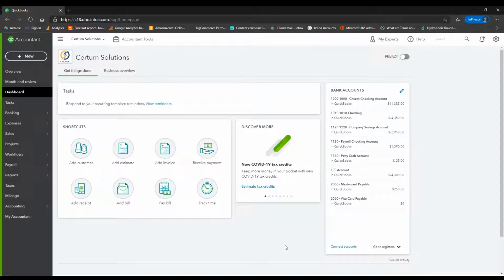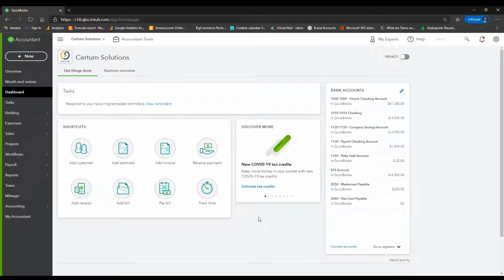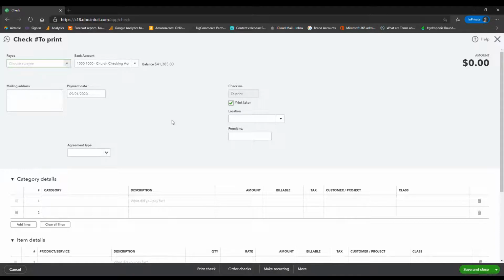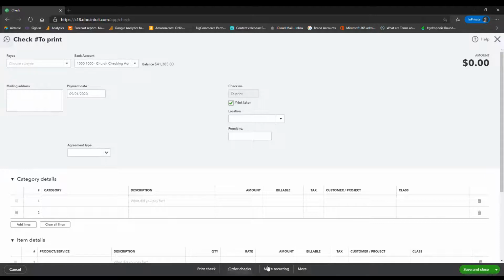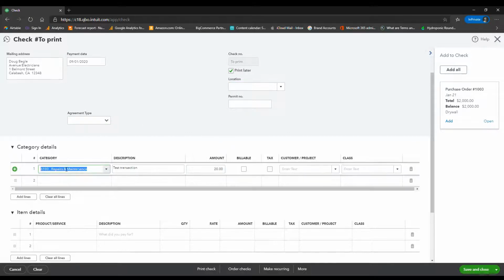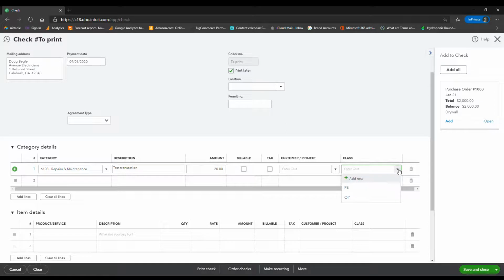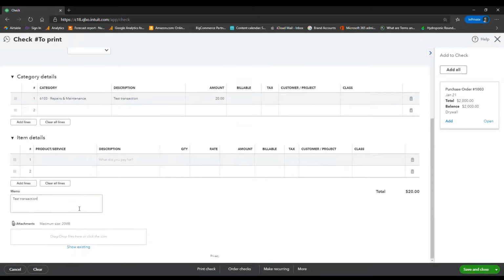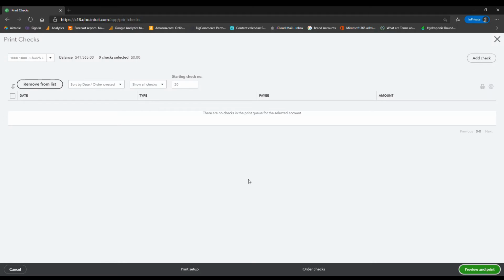DEMO | QuickBooks Online - How To Enter A Check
Please note I used QuickBooks Online Advanced for this video, but you can replicate this process on any of the QuickBooks Online packages.

Remember, you can easily track project costing using the expense line items in QuickBooks Online. You don't have to use the Item level detail like you do in QuickBooks Desktop. Use item level detail if you are costing by item/product.

QuickBooks Online does offer the option to enter checks in the "Expense" tab (I will cover this next), but it does NOT give you the option to print, and I feel like you waste the ability to run a really organized Check Disbursement Report, which you can run based off of the transaction type.

I do not cover reporting or setting your check printer up, but I will add those next as well.

Want to see a new QuickBooks topic in our next video? Leave it in the comments below! Can’t wait to hear from you!

We’d love to help you streamline your processes, save time, and reach your goals. Also, follow us for more handy tips for your business!